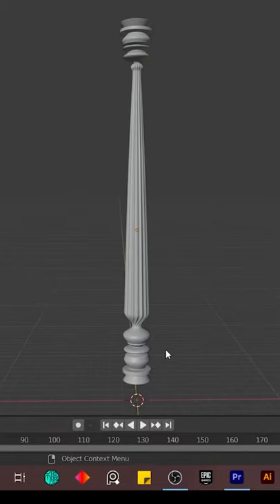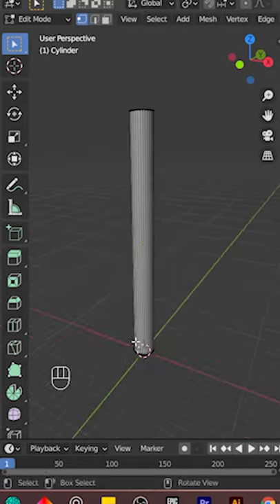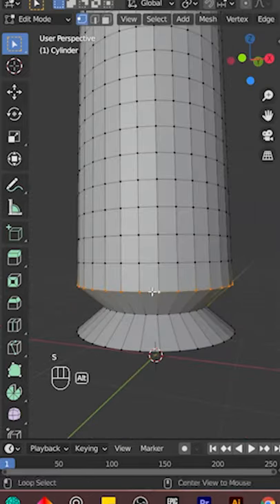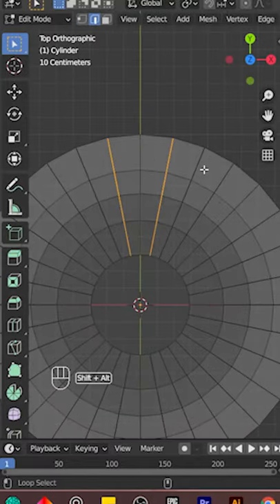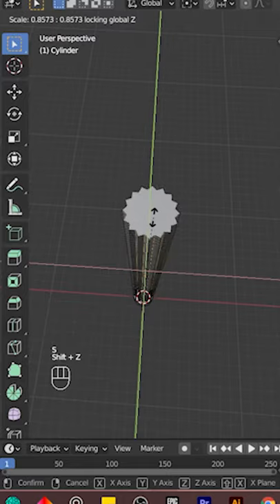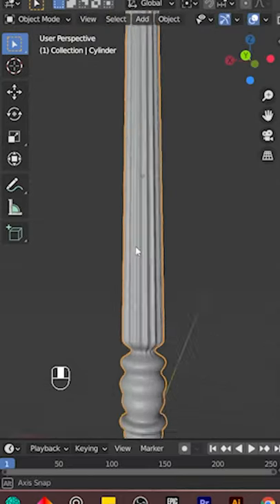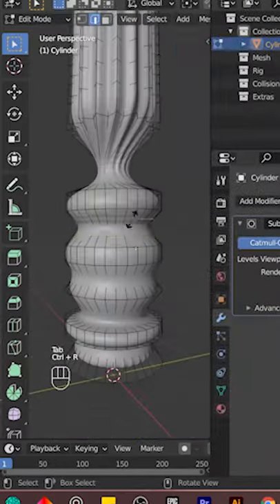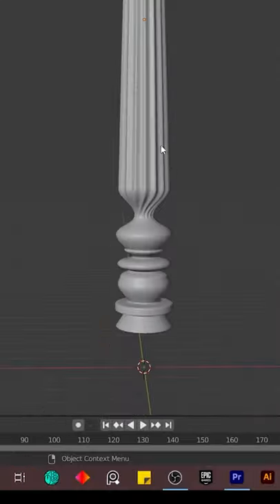Blender tutorial: How to model a pillar